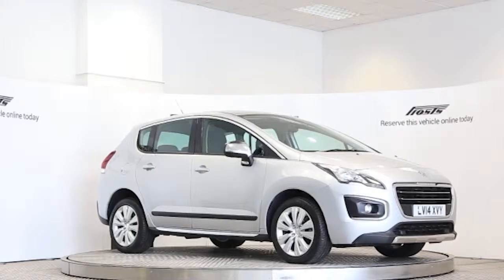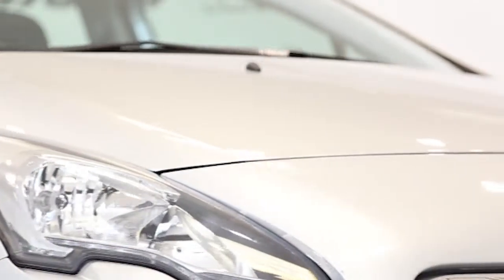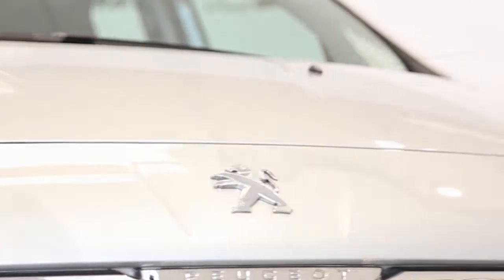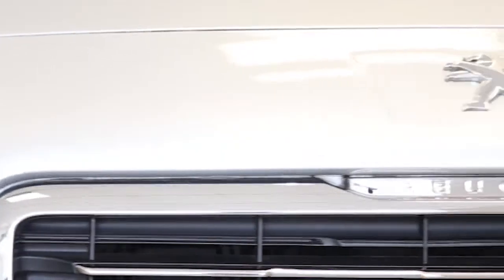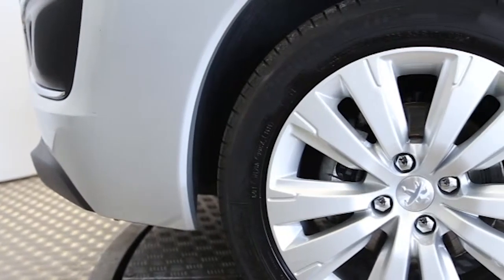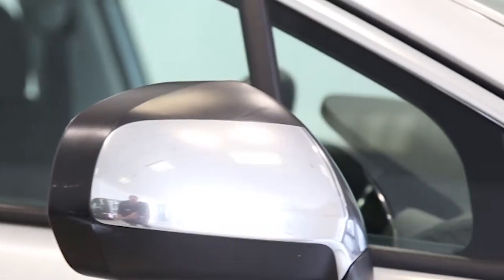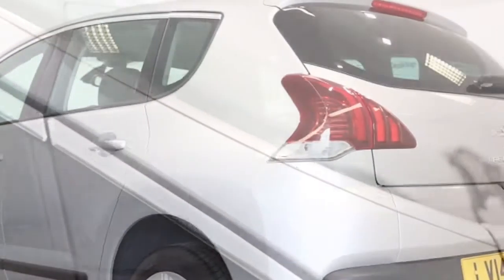LV14XVY Peugeot 3008 | Used Peugeot 3008 | Frosts4Cars Sussex